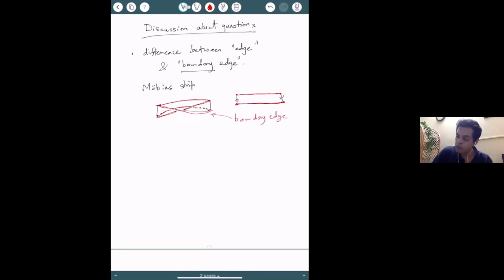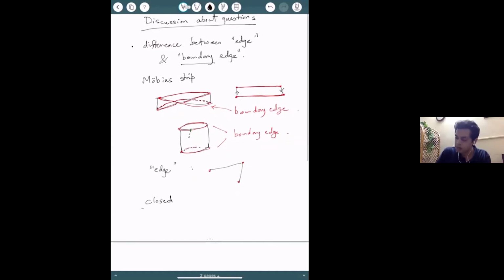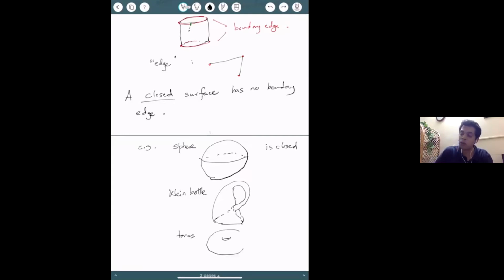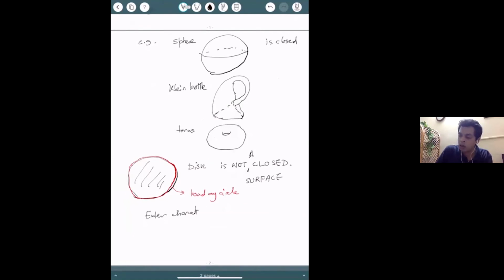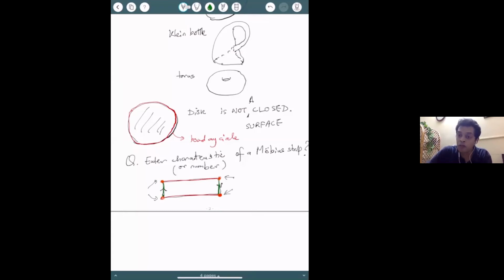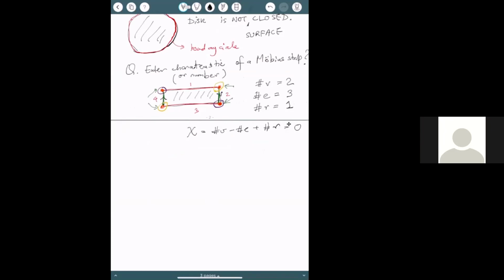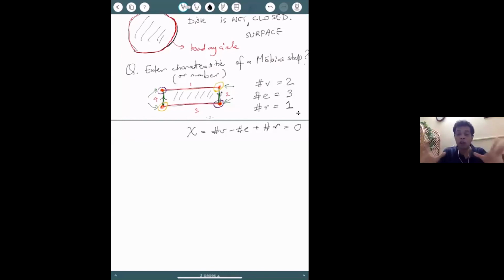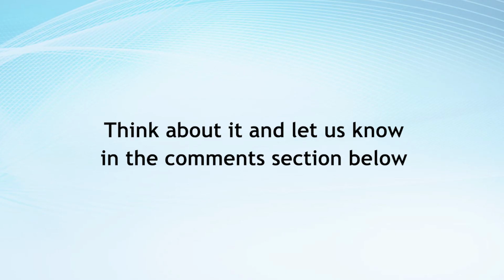Interesting questions about topology (Session 3) - Part 1| Introduction to Topology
In this session, we will look into some interesting questions and answers about topology. Later on, in the session professor will talk about Notion of Continuity and related topics.